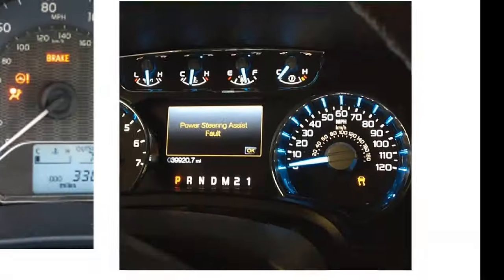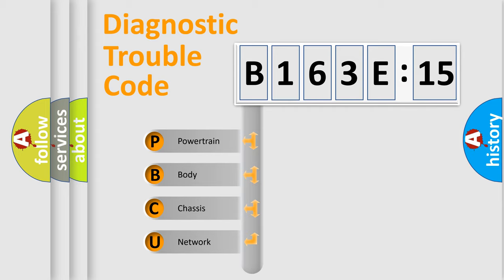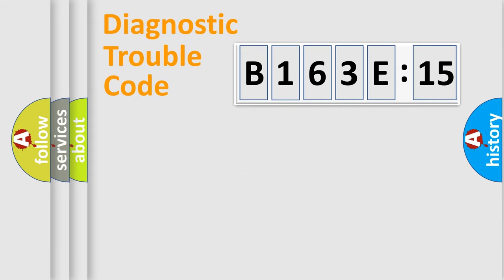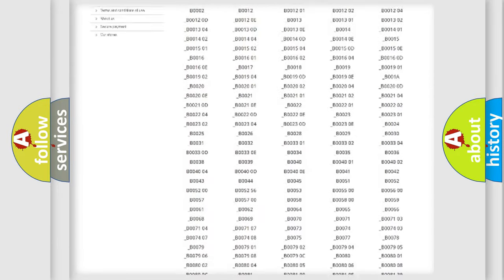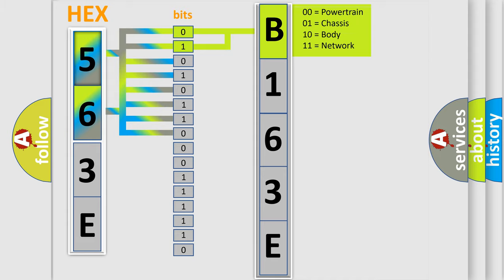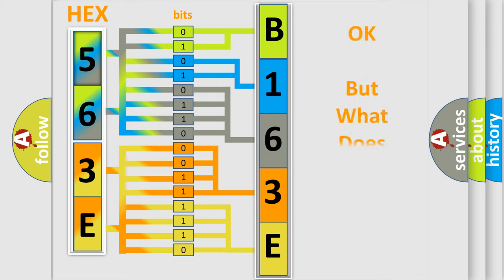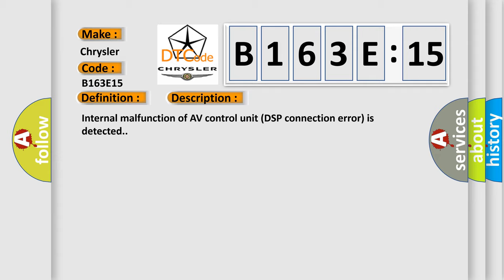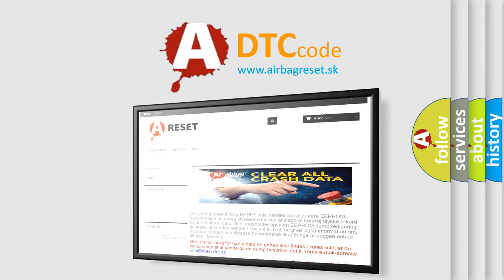DTC Chrysler B163E-15 Short Explanation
Contents:
0:21 Basic DTC analysis according to OBD2 protocol standard.
1:48 Insight into programming
2:58 A diagnostically understandable description of the Diagnostic Trouble Code
3:05 Basic error definition

Make:
Chrysler
Code:
B163E 15
Definition:
AV Control Unit (DSP Connection)
Description:
Internal malfunction of AV control unit (DSP connection error) is detected.
Cause:
 If a disc can be played,then there is a possibility of the detection of a temporary malfunction. Replace the AV control unit if the malfunction occurs constantly.